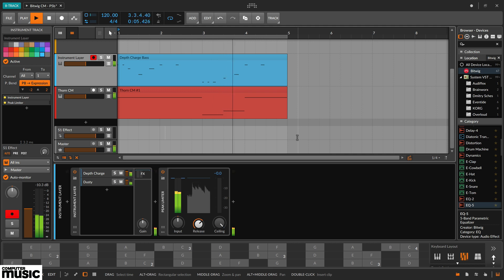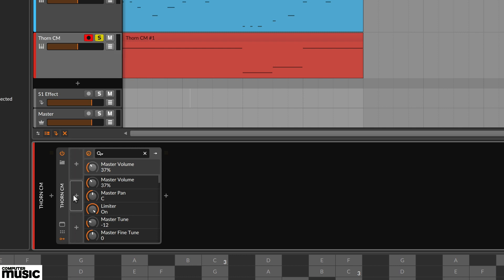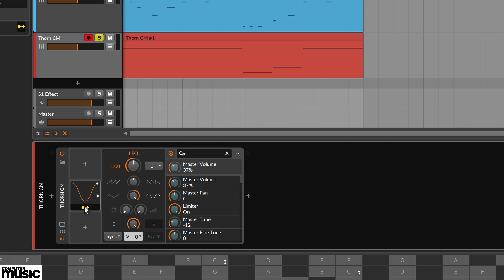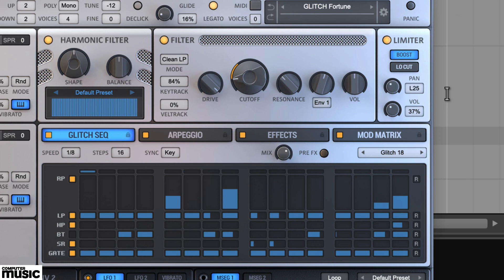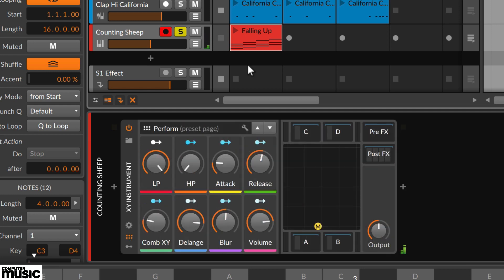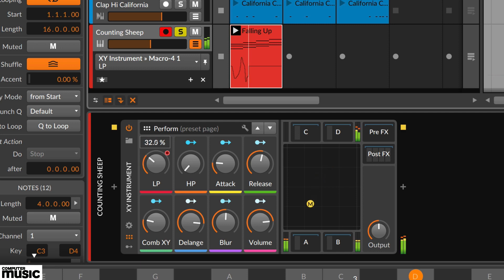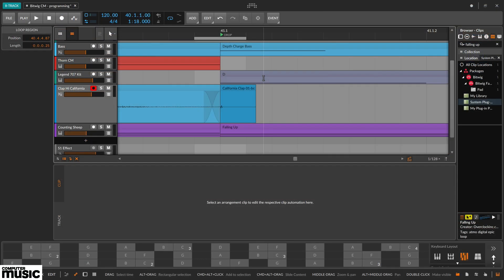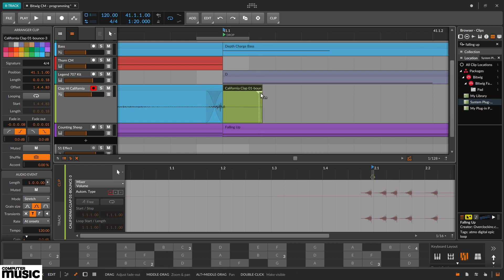Bitwig Studio 8 Track